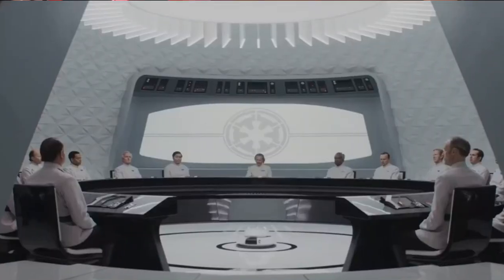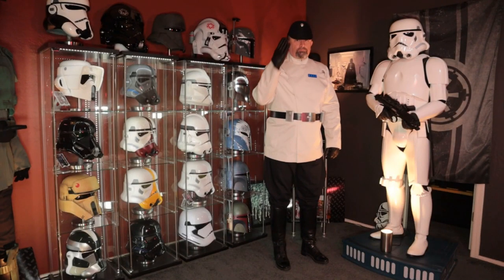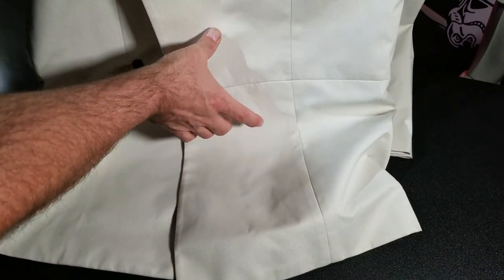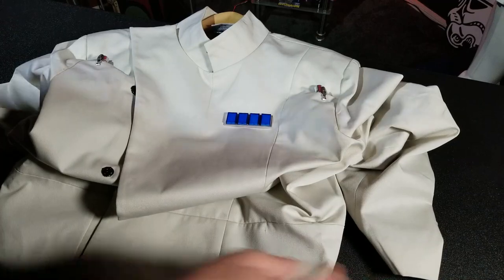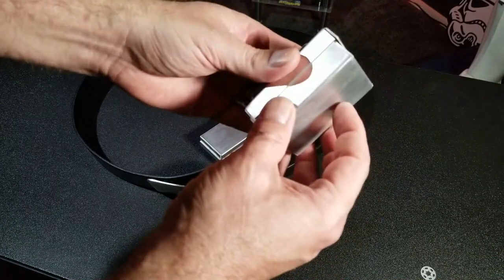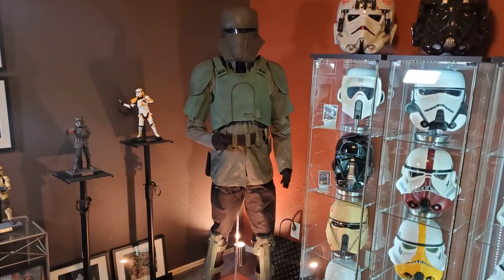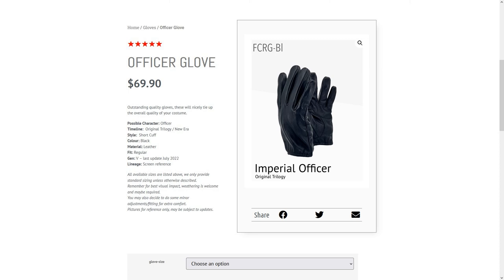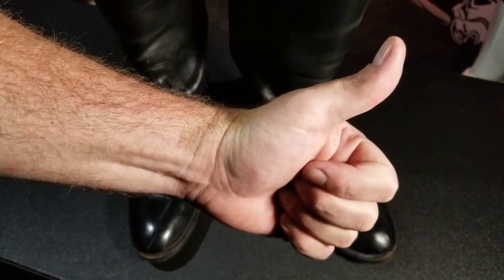How I Joined the ISB! | Star Wars Costume Review and How-To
A first here on the channel: I'm going over an entire Star Wars Costume!  These Imperial Officers, as seen in the DisneyPlus streaming show, Andor, are part of the feared Imperial Security Bureau.  Dedra Meero, Major Partagaz and Colonel Wulf Yularen are all part of this secretive, sadistic unit.

Well, I managed to put together an entire high quality costume so I could be an ISB Captain! I'll show you how I did it, where all the parts came from and some tips and tricks I learned along the way!

Chapters:
0:00 Introduction
1:05 501st Legion Approval
1:52 A Note About Cost
2:11 Links to Companies In Description
2:25 Time to Join the Empire!
2:41 Hat from Imperial boots
3:45 Tunic from Denuo Novo
6:15 Rank Plaque from Bailey Builds
6:50 Code Cylinders from Bailey Builds
7:49 Belt and Buckle from Imperial Boots
9:04 Belt Boxes from Bailey Builds
9:58 Trousers from Imperial Boots
12:08 Under Belt from Safariland
13:28 Gloves from Imperial Boots
13:59 Boots from Imperial Boots or Amazon
15:57 Full Costume Overview!
Thank you for joining me and checking out the video!